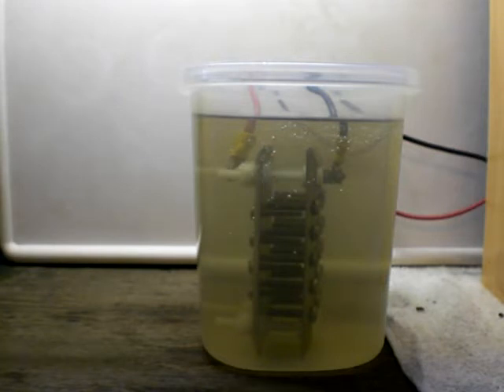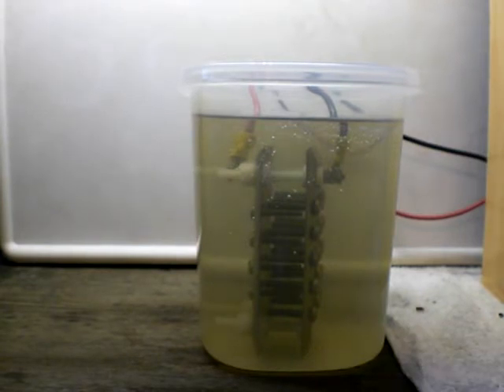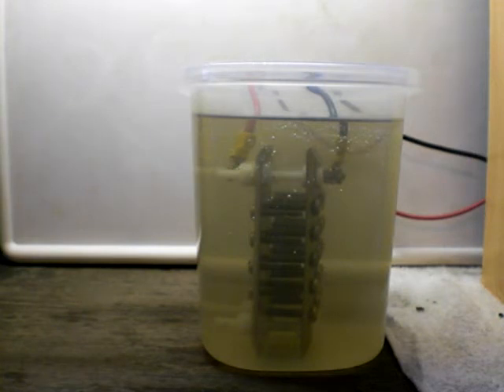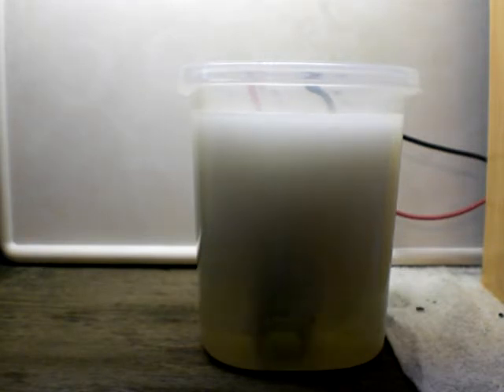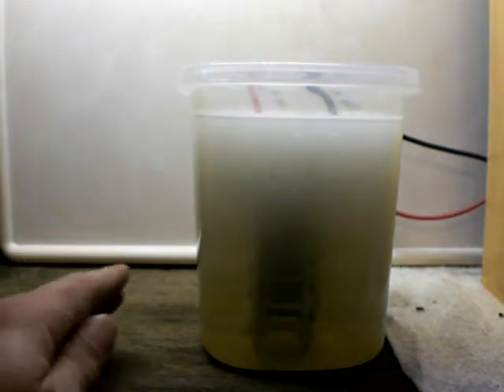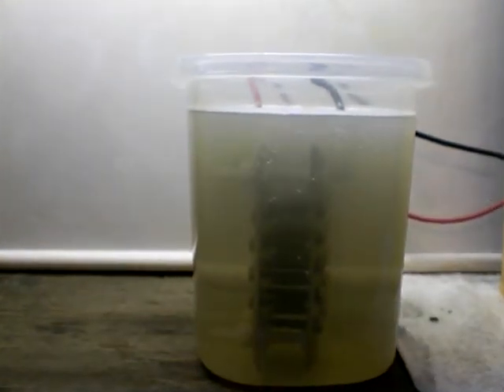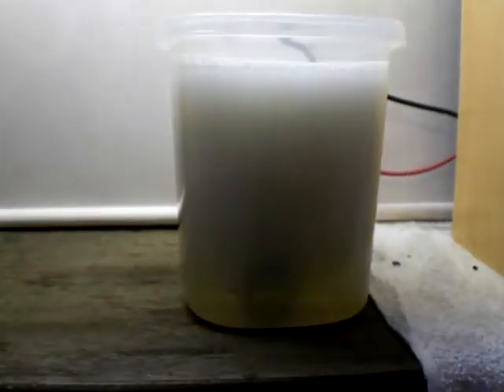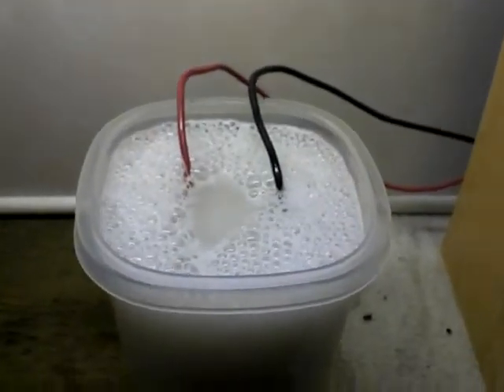Screw Cell Modified (014)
Reworked the two outer plates and readjusted the spacing between the plates.

Basically I turned the plates around so they would fit inside the 3" PVC tube. (wall plate facing out rather than inward)

I also closed up the distance between plates just a tad. From plate to plate is now about 7/8" between the main plates.

The 23 10-24 x 2" SS screws and attached by drilling a #25 hole at 15 mm spacing forming hexagon configuration and taping it to accept 10-24 thread. No lock nuts or other hardware are used to hold the screws in place.  See the original Screw Cell video for better pictures of how these holes are drilled in each each plate.

Everything else is the same as the earlier videos of the Screw Cell. These ARE the same plates used in the earlier Screw Cell videos. They were not modified. Only turned around.

Here I am demonstrating a warm start up of the new plate configuration.
Note: The The plate was driven to warm up the solution for about 10 minutes prior to the making of this video.

Pure brute force 12VDC, less than 30 amps and more than 10 amps. (A shunt was not available to measure the actual amperage for this video.)

Additional observations of this cell:

If I had to do it all over again, I would use perforated stainless steel plates rather than wall plates where the holes of the appropriate size were already punched and all you needed to do was tap out the holes where you wanted screws.

The other thing I would consider doing is to insulate the facing plates from each other as I want the current to flow to go from from screw to screw rather than from plate to plate or plate to screw.

'As built' some of the current flow from the end of the screw to the plate of the opposite polarity because it is closer to the plate than it is than the adjacent screw.  This could probably be fixed by using shorter screws and increasing the distance between plates.  It could also be fixed by applying an insulator on the face of each plate and forcing the current to pass through the screws.  I have not yet concluded whether or not it is worth the effort eliminate this current 'leakage'.

Please keep in mind that this cell is a very good little heater if you run enough current through it.  If you are planning on running more than 10 amps through it, be prepared to managed the excess heat and steam. (pumps, radiators, reservoirs, etc.)